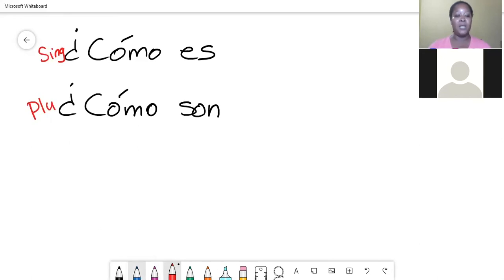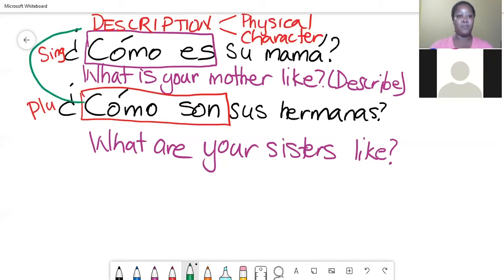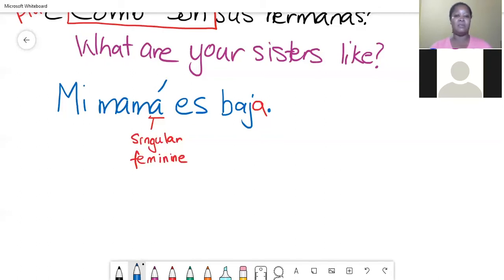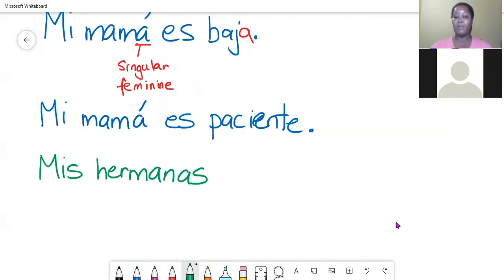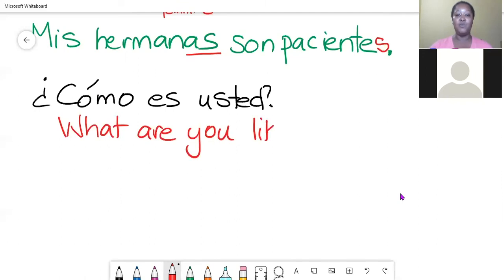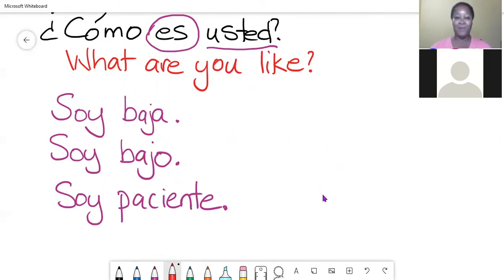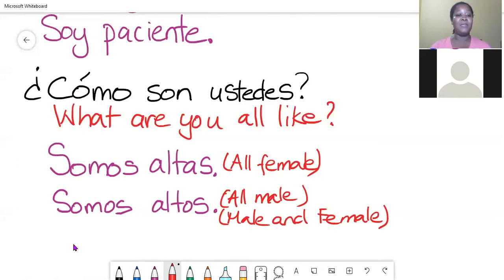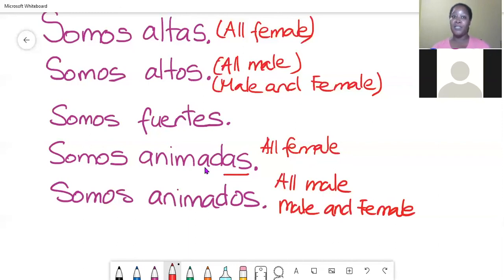Spanish - Describing members of the family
In this lesson we learn how to describe ourselves and family members.